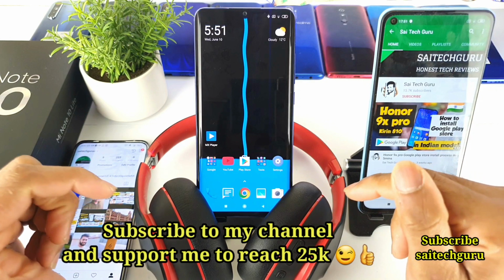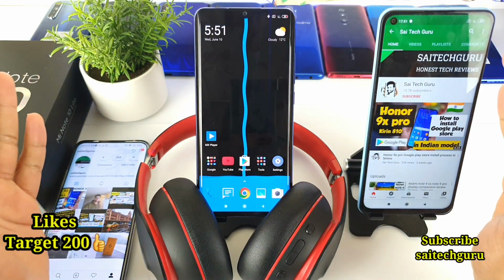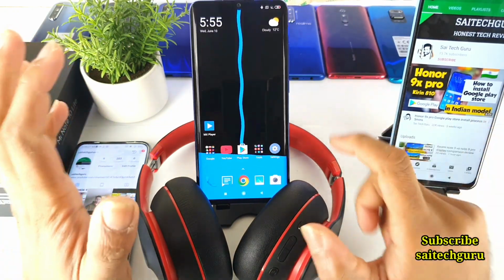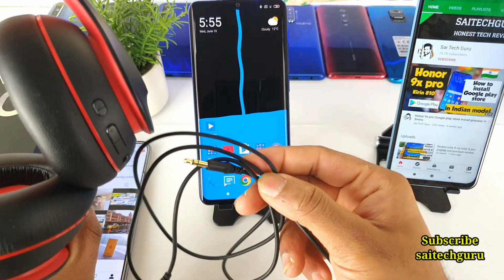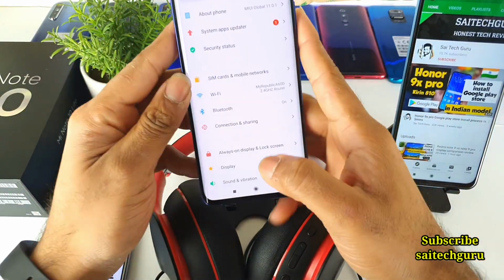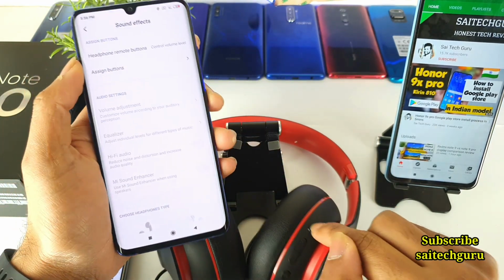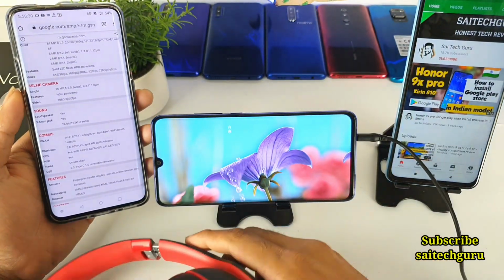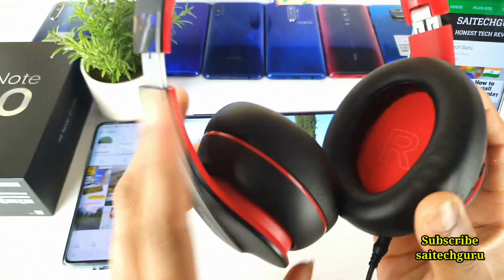Mi note 10 lite Dolby atmos support test